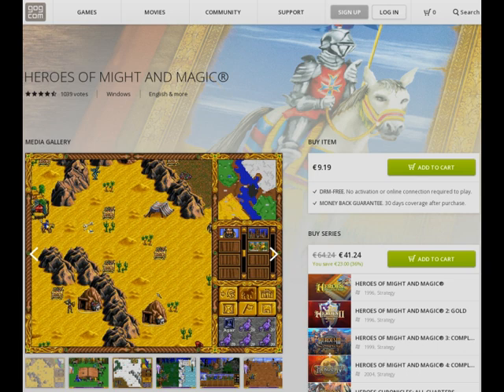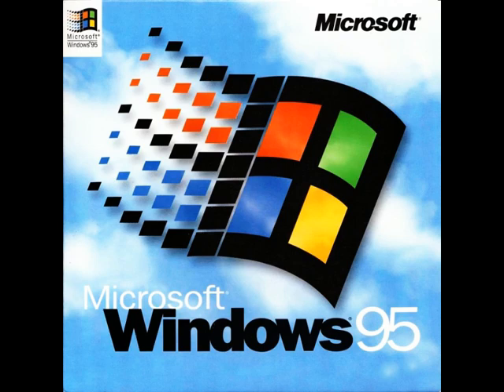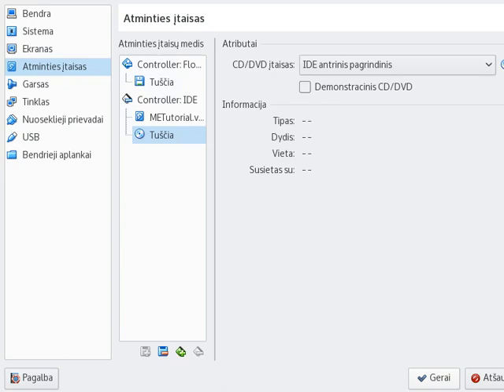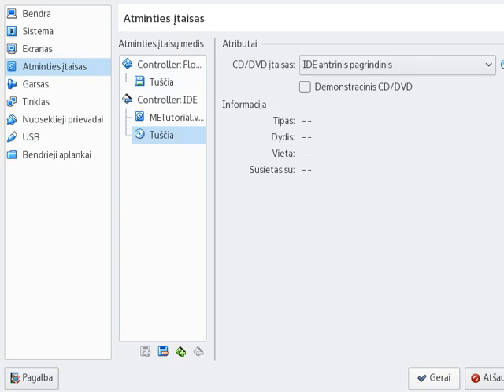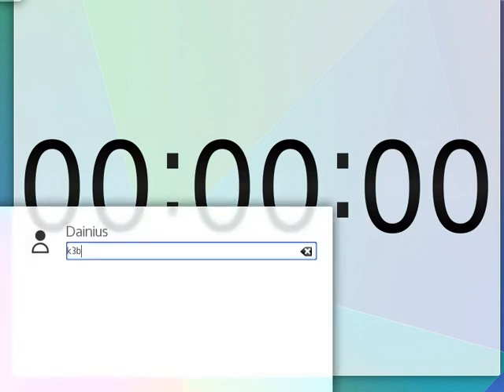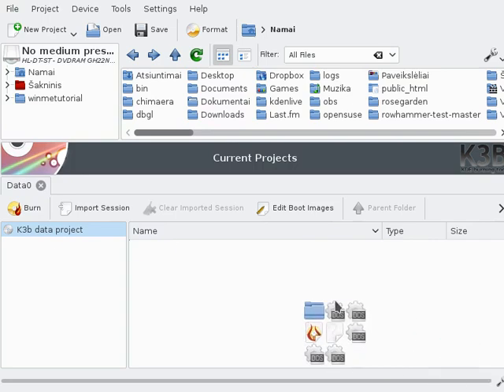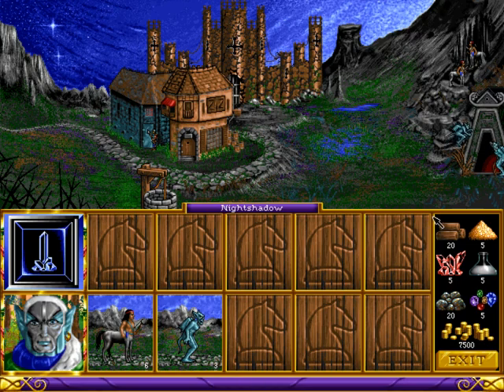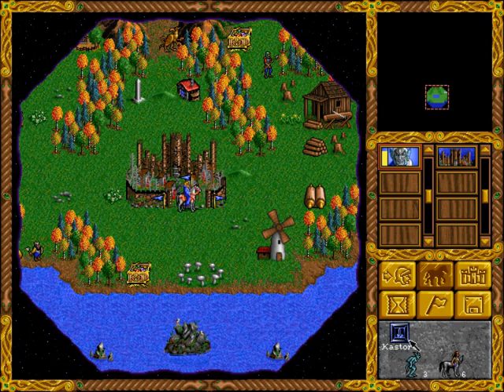(0) Heroes of Might and Magic I: A Strategic Quest setup guide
Self-correction: The Compendium edition actually included both the mentioned DOS v1.3 version and the original Windows 95 version. They just changed the DOS version to be able to piggyback off the Windows CD version.

Additional tips:
- Use the VirtualBox snapshot capabilities. They can save a lot of time redoing things, since Win9X is very finicky.
- Some experimenting with different VirtualBox settings, WinME software, and WinME settings is needed to determine what results in the most stable experience. For instance, most of the times for me the unofficial service pack makes the game crash on loading rather than help...